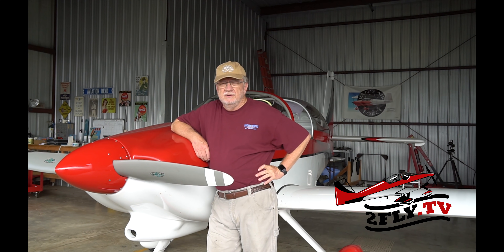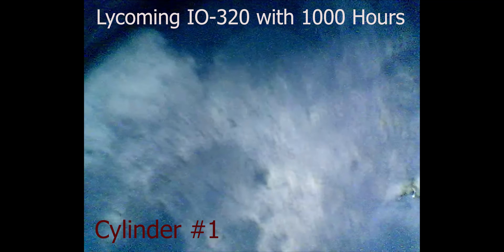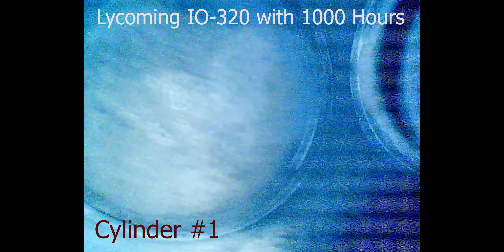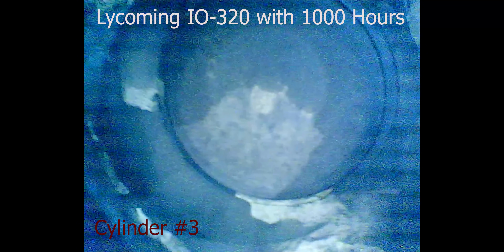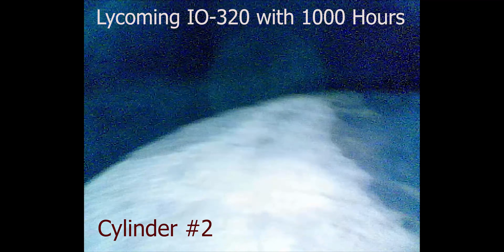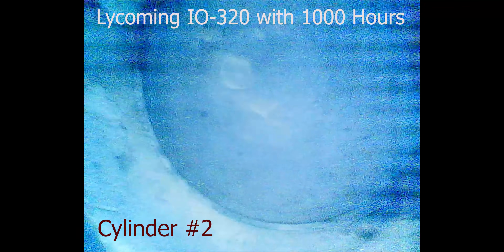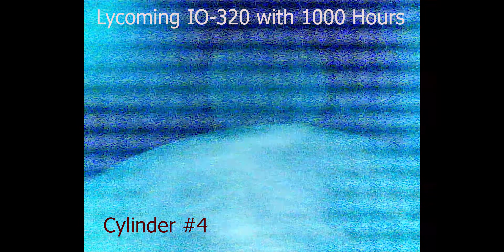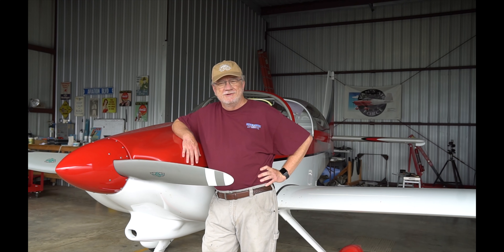Lycoming 1000 Hour Borescope - Vans RV9a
Borescope video of our 8 year old Lycoming IO-320 with 1000 hours of flight time on it.